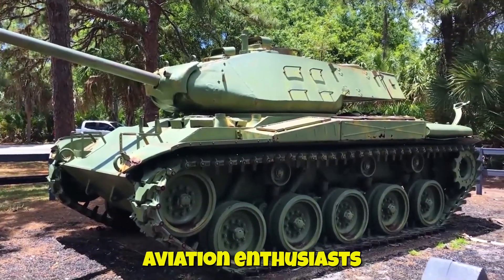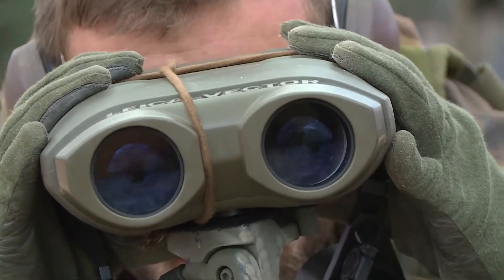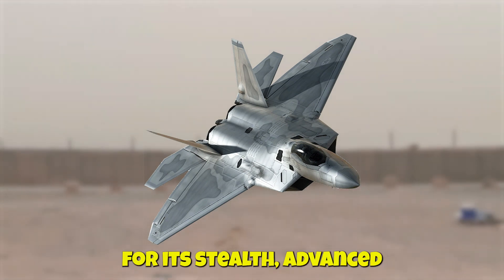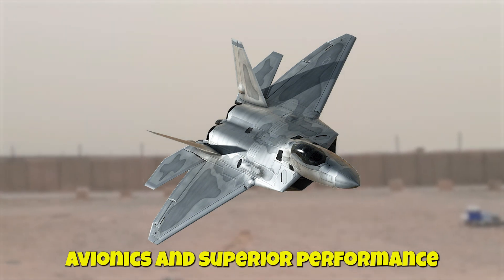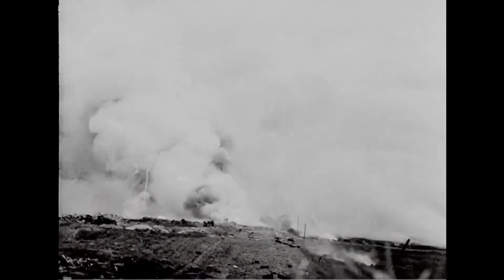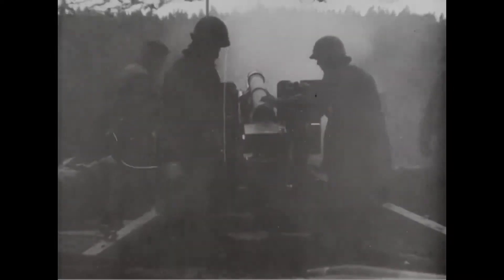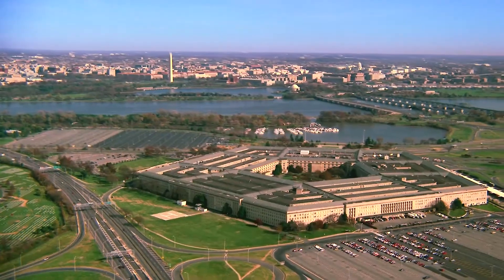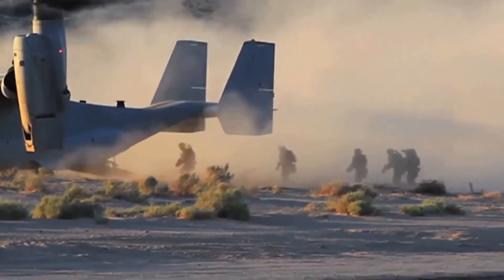F-22 Raptor VS Su-57 Felon | Epic Fighter Jet Battle Revealed | Who Wins?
Get ready for an adrenaline-pumping spectacle as we unveil the intense faceoff between two of the world's most formidable fighter jets – the F-22 Raptor and the Su-57 Felon! 🚀✈️ In this epic sky showdown, we explore the cutting-edge technology, unparalleled agility, and mind-blowing capabilities of these aerial titans.

This video isn't just about machines; it's about the quest for supremacy in the vast expanse of the skies. Which jet will emerge victorious? The battle unfolds before your eyes, and we leave it to you to decide – is it the American marvel or the Russian beast?

Buckle up for a thrilling ride through the clouds as we delve into the heart of this epic clash, providing insights, comparisons, and an up-close look at the incredible capabilities of these airborne marvels. Don't miss out on the action – hit play and soar into the world of high-stakes aerial combat! 🌐🔥